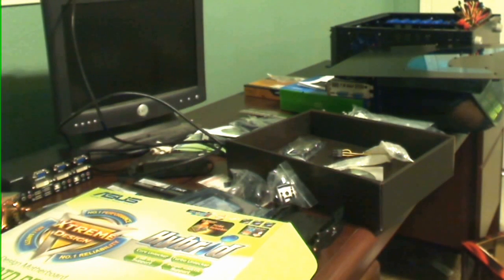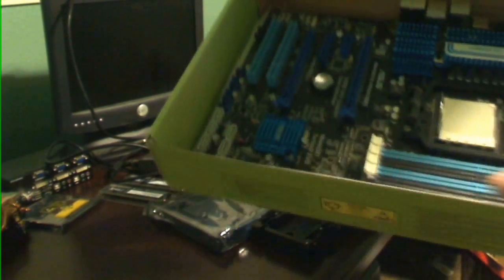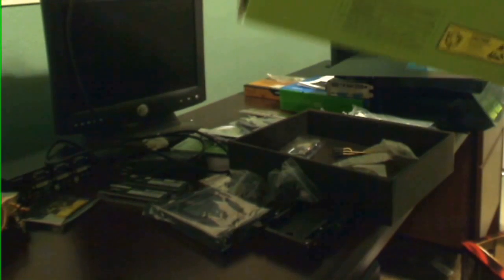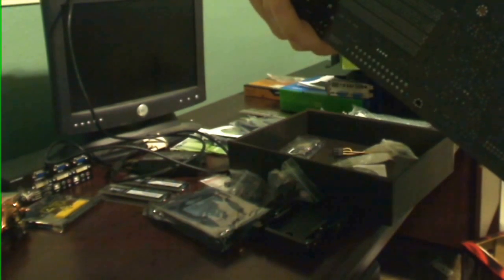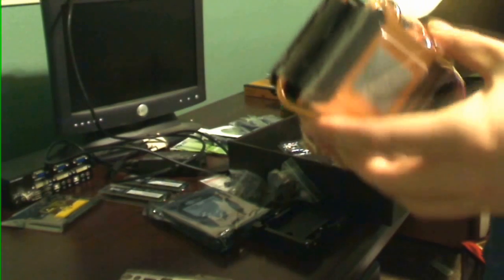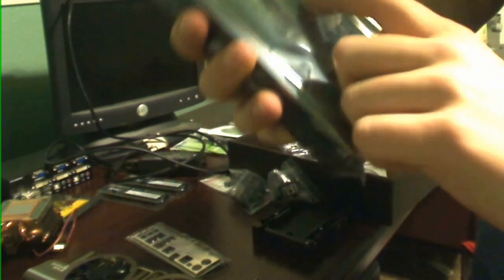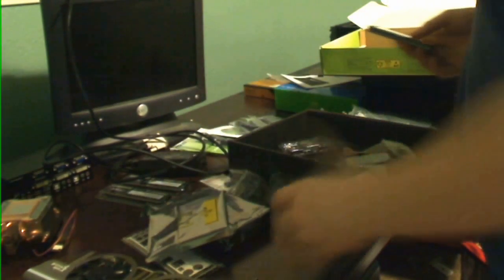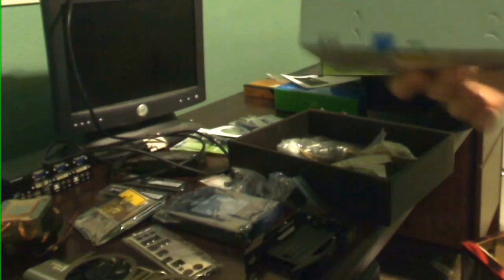Pre-Setup Of My New Computer (Part 1)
This footage is double rendered because Sony Vegas has more powerful brightness and contrast features, but still sucks giant donkey balls and I had to render it properly in Camtasia.  But thanks to all that work, you can see things a LOT more easily than in the original footage.